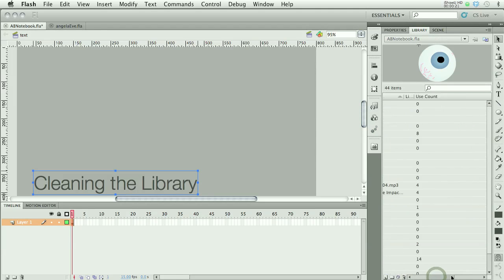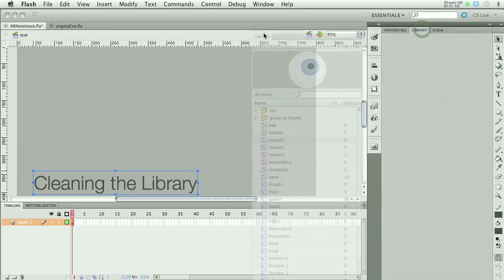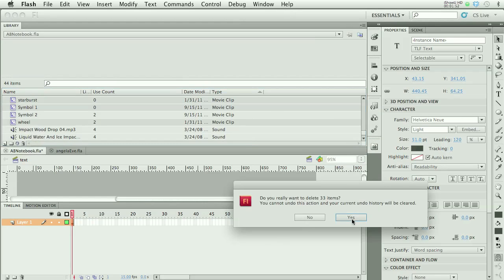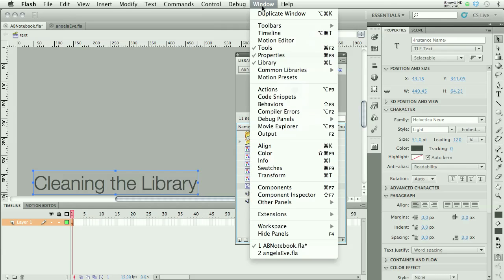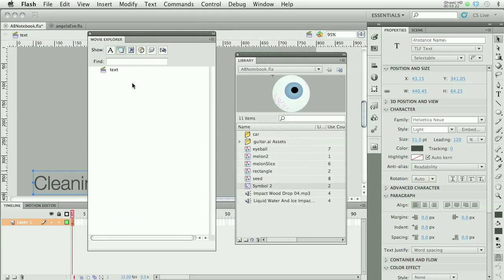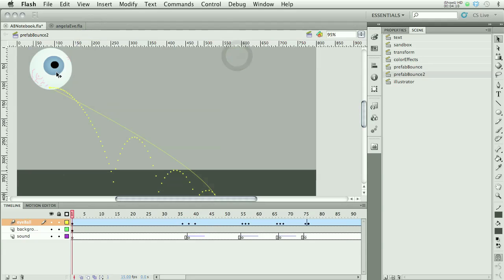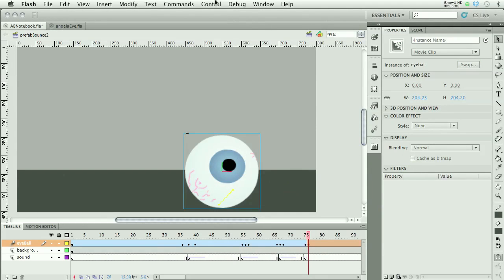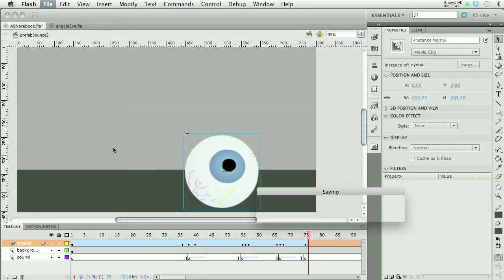Cleaning the Library in Adobe Flash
How to get rid of the unused and duplicate symbols in your library.